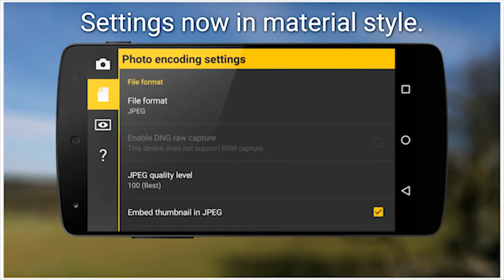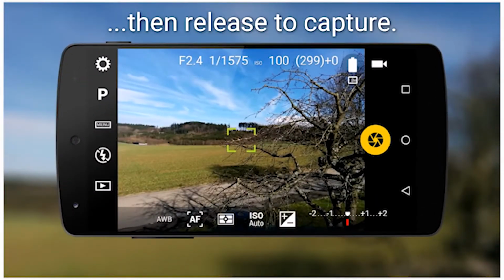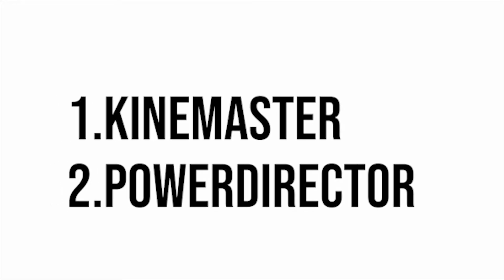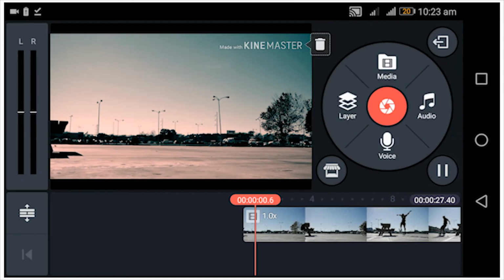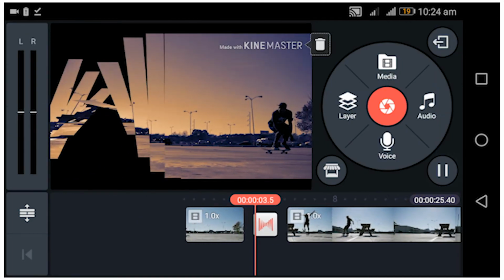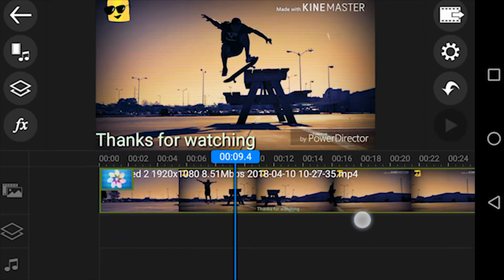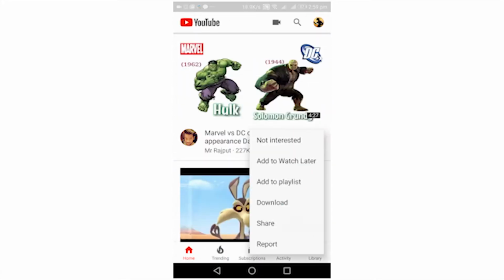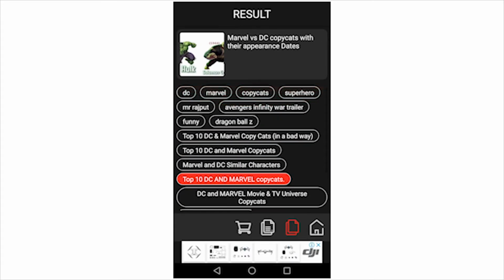5 Best apps For Youtubers For Android And Iphone[2018].Video Editor For Android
Top 5 apps For Youtubers For Android And Iphone.Top 5 Apps You must Have For Youtubing In Your Phone.

Hello guys today i am going to share with top 5 apps for youtubing for both android and iphone user.this apps are great.i did'nt include general app thatyou are going to get from most of the others videos.Generally i create graphics designing videos.but hope that this video will be helpful for you guys.

If you have this Question watch this video..

You can also watch this video of photoshop tutorial
Link:
0.

If you face any kinda problem in this tutorial or related photoshop or illustrator,
please write down in the comment box below.i will try to reply as soon as possible.